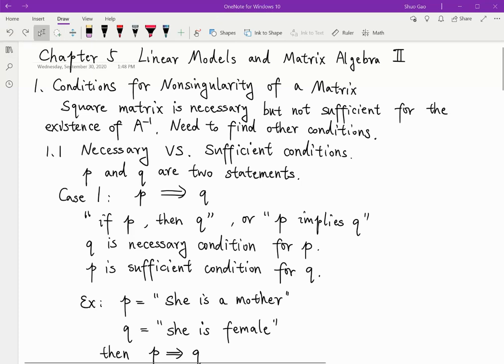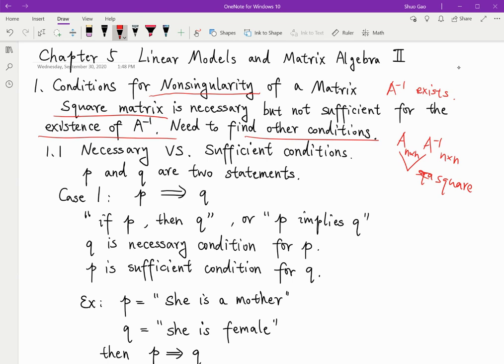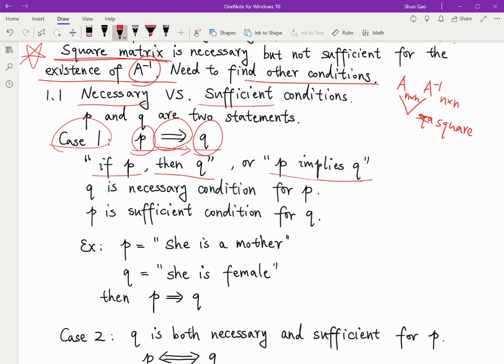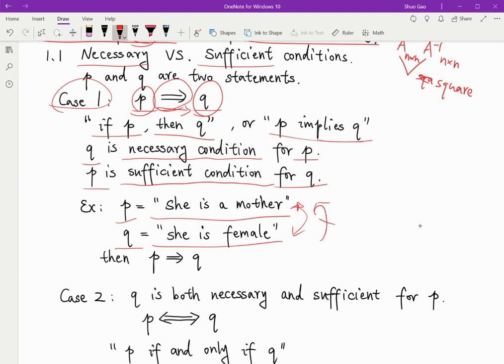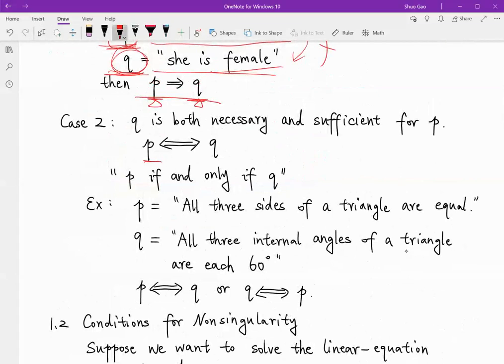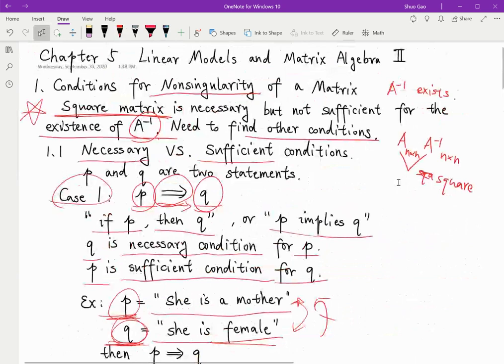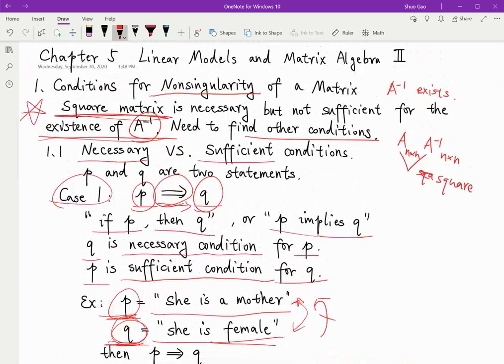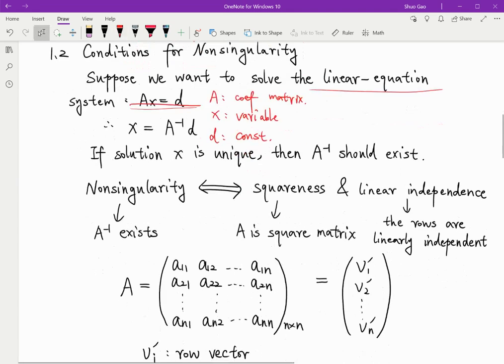Chapter 5 Linear Models and Matrix Algebra II (1/6)